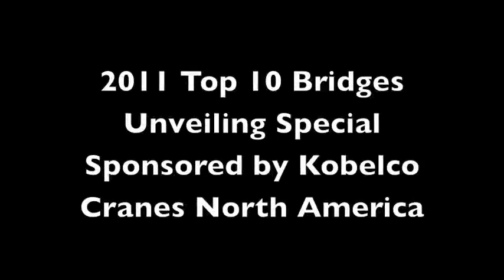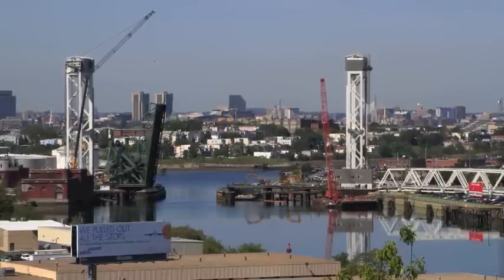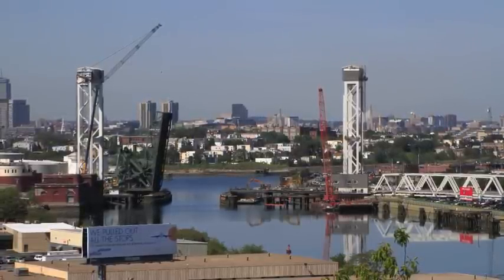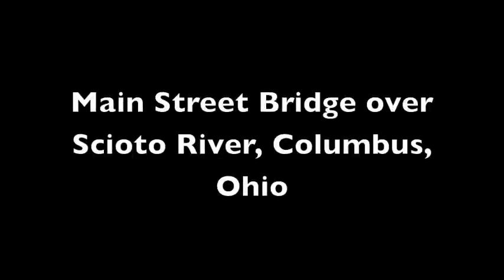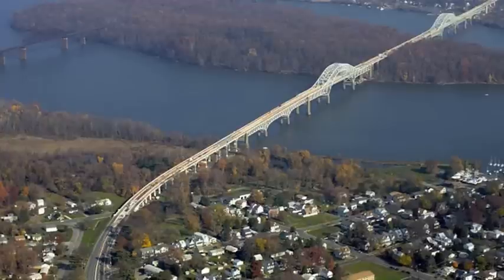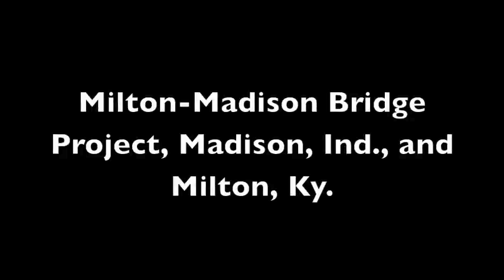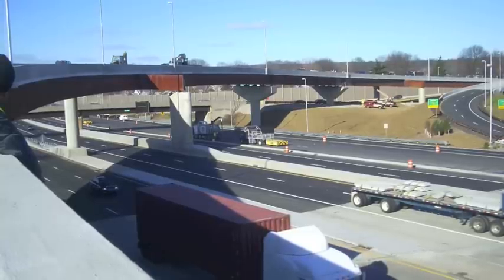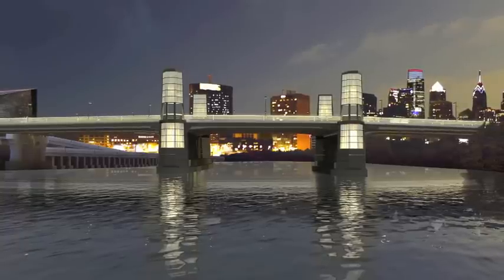Top 10 Bridges